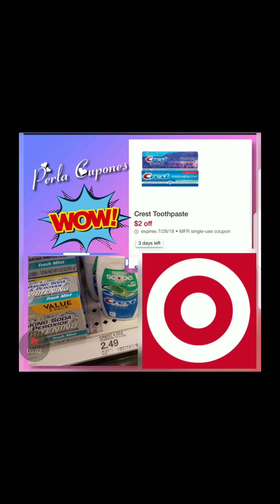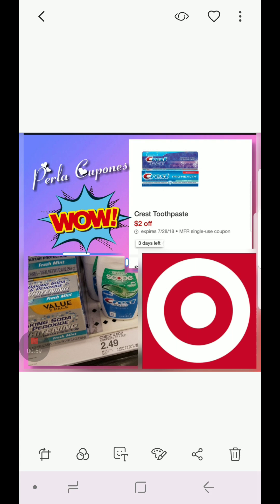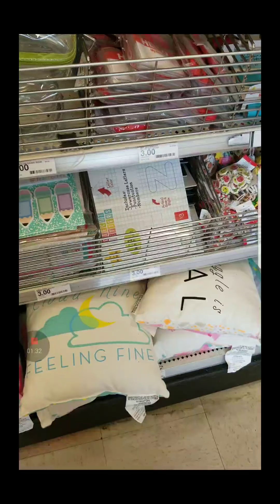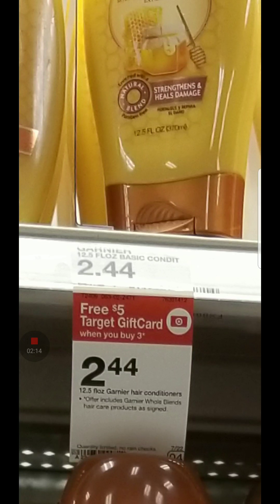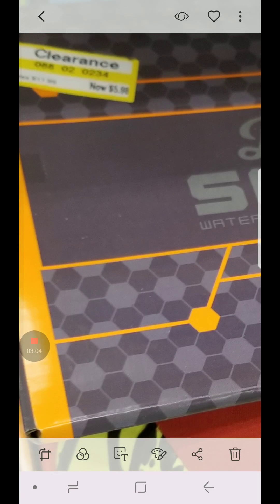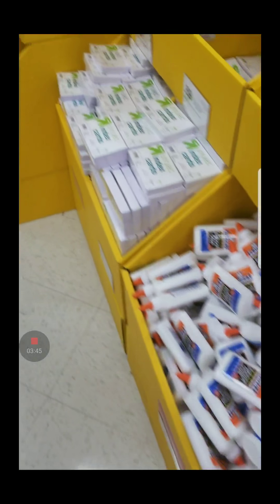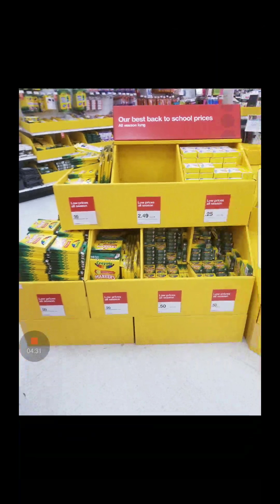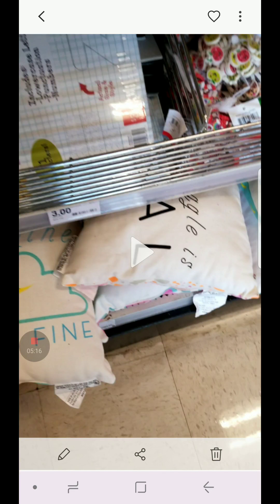Target Back to School shopping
Hello, welcome!
This channel is to help those who want to learn how to use coupons. We need to be good stewards of the resources that God gives us. I hope this channel is a blessing to your life.

Hey! Thought you would enjoy Ibotta (if you don’t already). It’s an easy to use, cash back rewards app.  I use it every time I shop, and thought you would like it too!